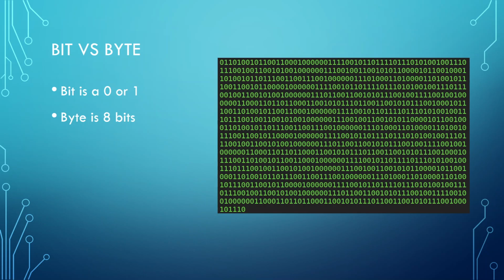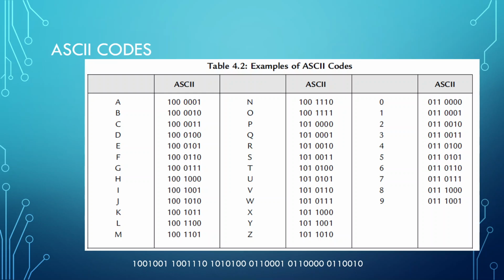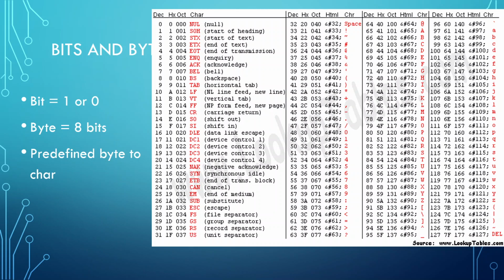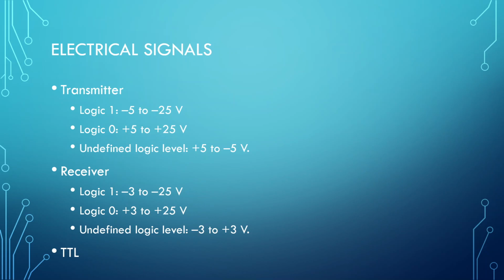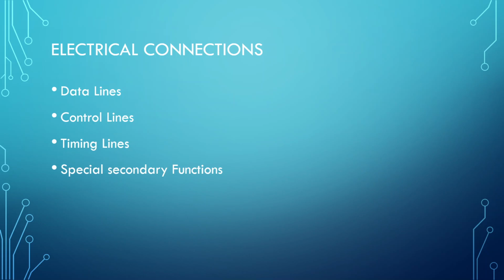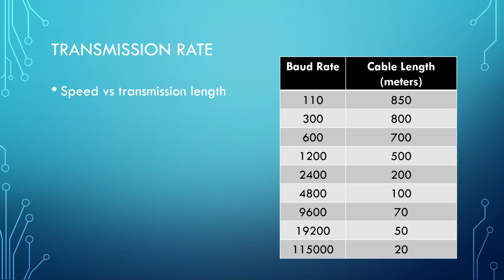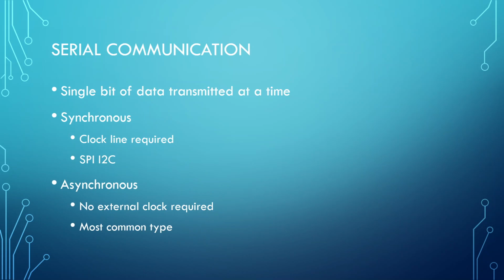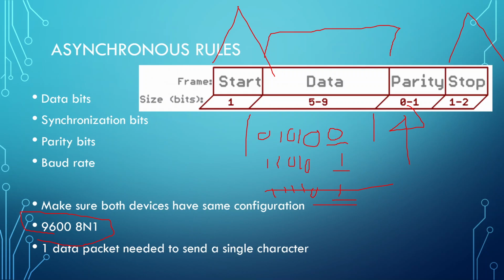ELE 101 1-11-22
Serial